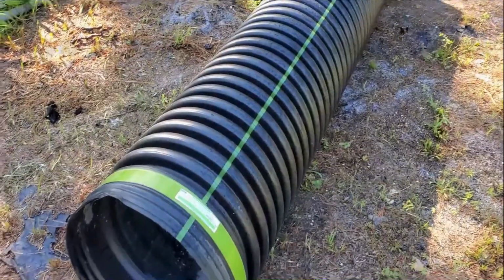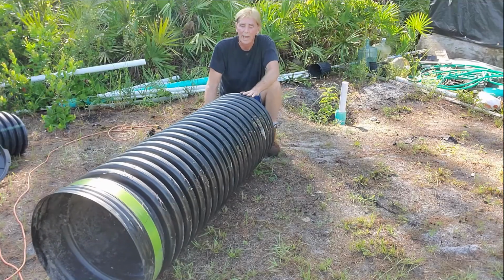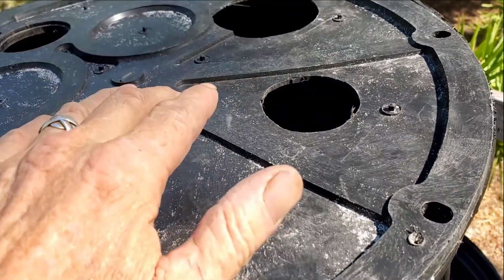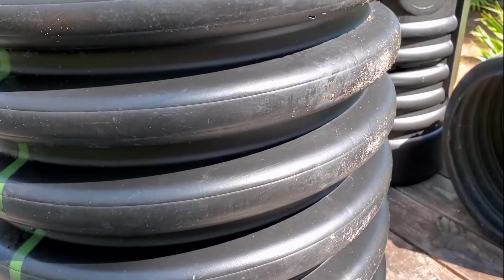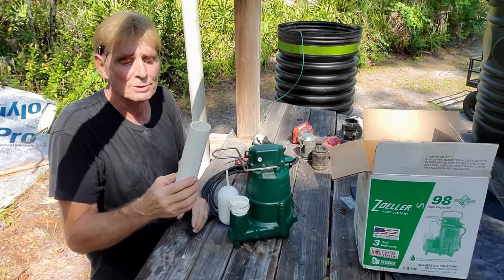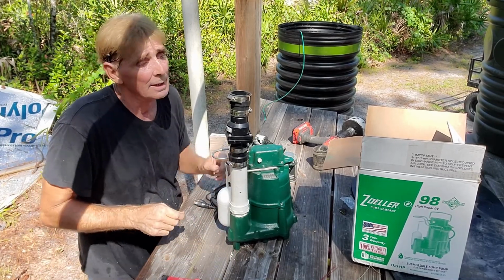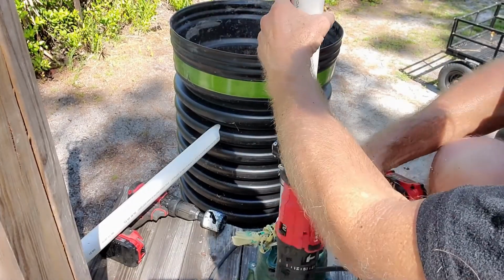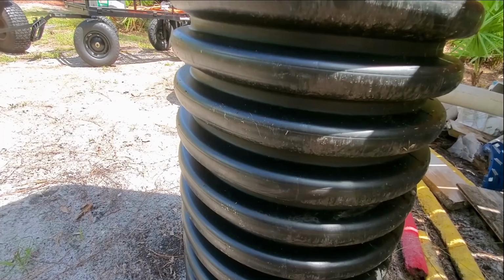How to Build and Install a DEEP Sump Basin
A Complete guide for the both contractor and DIY.

Learn how to quickly install a Yard Drain or French Drain.

 A very good how to do it yourself video.
Apple Drains
Drainage Contractors

Coming Soon
Atlanta GA Office

French Drain, yard drain, storm drain, drain tile,  Apple Drains

YES!
 SIDE SHOW BOB.. He Still Puts Down EVERYONE!!
Watch and Laugh So Hard at all his devious tricks
*Side Show Bob French Drain Channel*